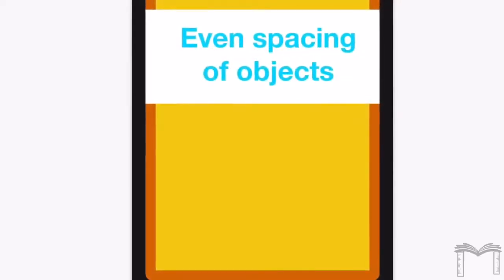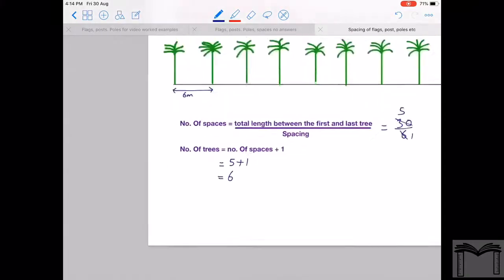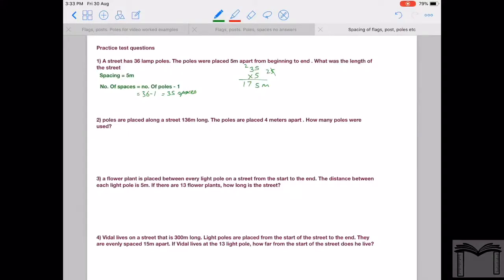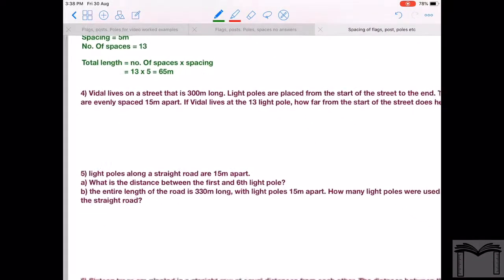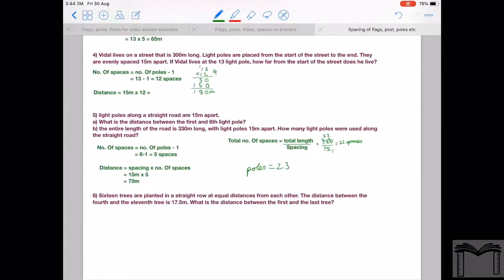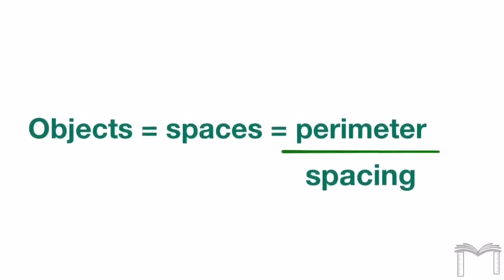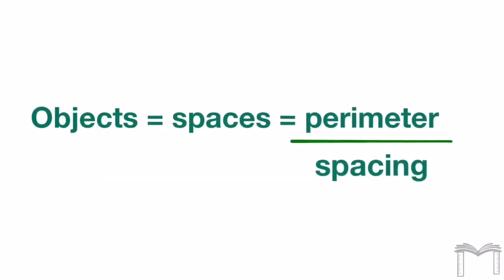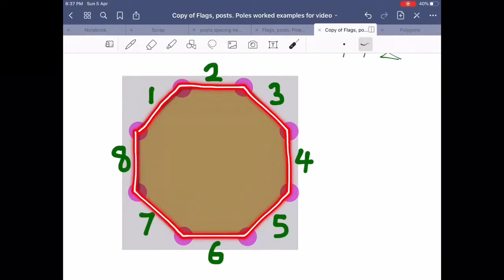Evenly spaced objects posts, poles, flags